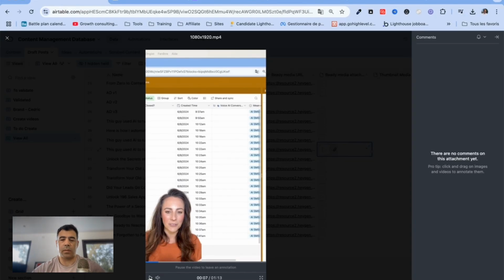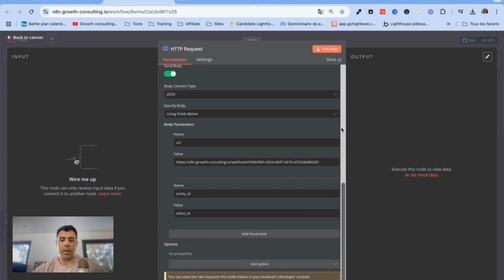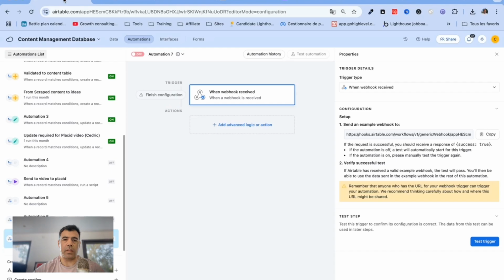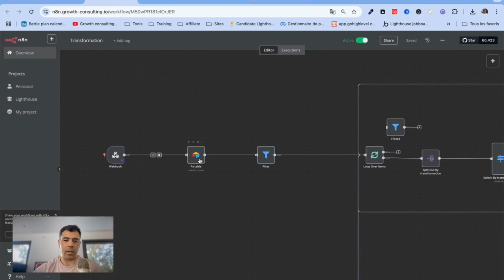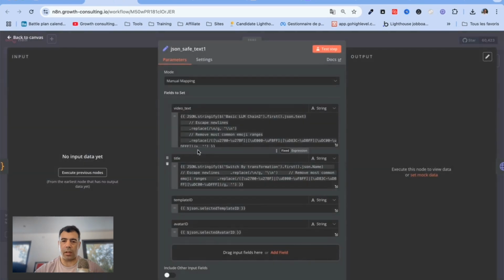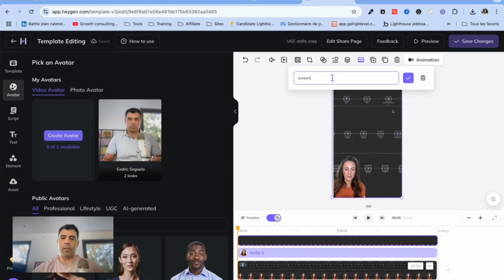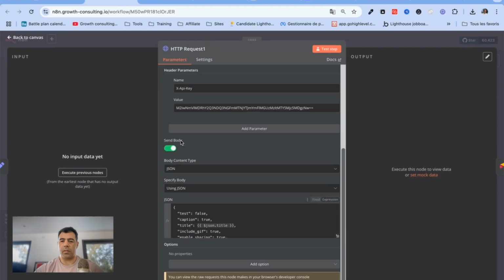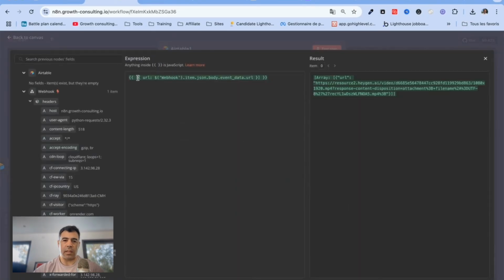Create HUNDREDS of UGC Videos in Seconds with NO CODE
Templates, ressources and more

Automate Video Creation with User-Generated Content Using Airtable & n8n

Want to automate video creation with user-generated content?
In this tutorial, we’ll walk you through setting up an Airtable database , managing  API endpoints in n8n, and building an automated workflow to streamline your content creation process.

Perfect for marketers, creators, and automation enthusiasts!

🔹 Timestamps:
00:00 - Introduction to User-Generated Content Videos
00:49 - Setting Up Your Airtable Database
01:33 - Creating and Managing Endpoints in n8n
04:02 - Automating Video Creation with Workflows
09:39 - Executing and Monitoring the Workflow
10:36 - Final Tips and Conclusion

📌 What You'll Learn:
✅ How to organize user-generated content in Airtable
✅ Setting up API endpoints in n8n for automation
✅ Creating a seamless video automation workflow
✅ Monitoring and optimizing your workflow for efficiency

💡 Tools Used:
🔹 @AirtableApp  for database management
🔹 @n8n-io   for automation workflows
🔹 @heygen_official  for videos